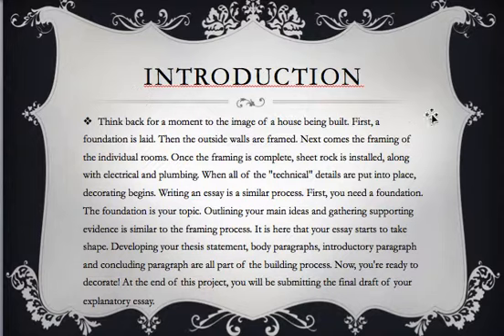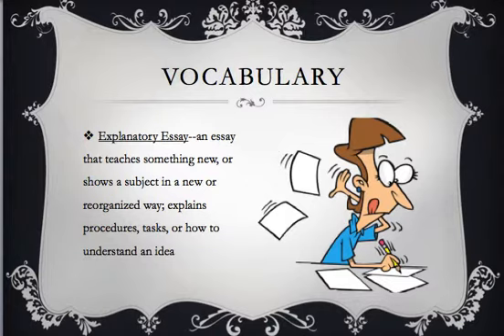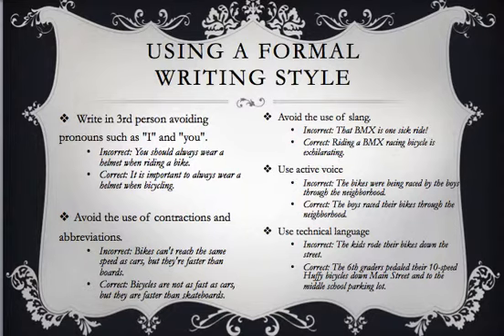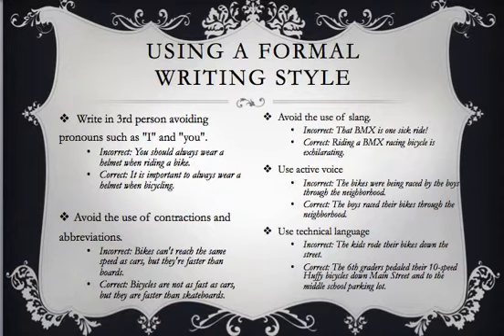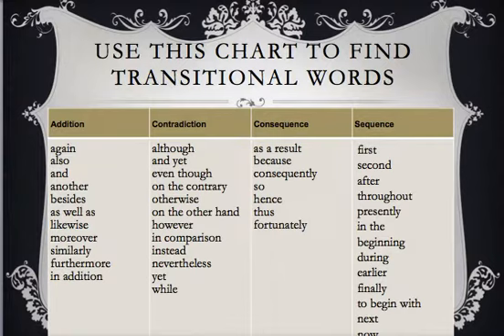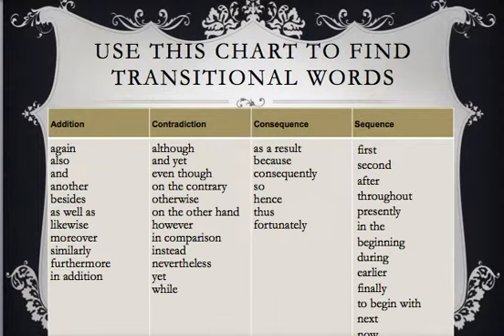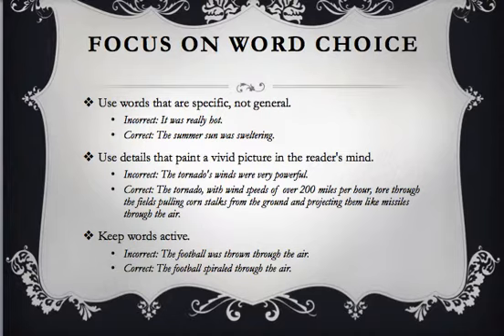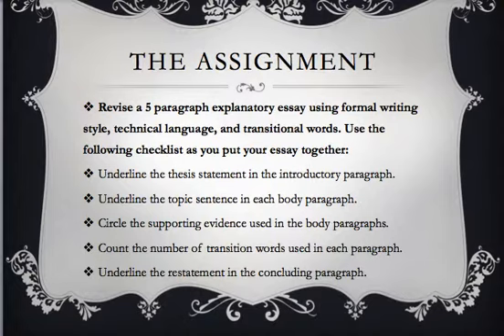LA 600A Unit 4 Live Class Explanatory Essay